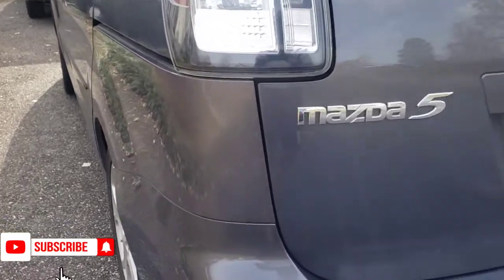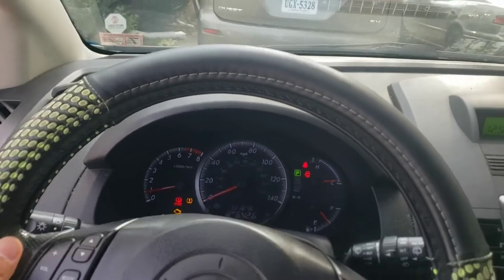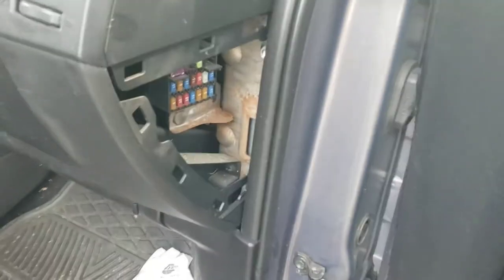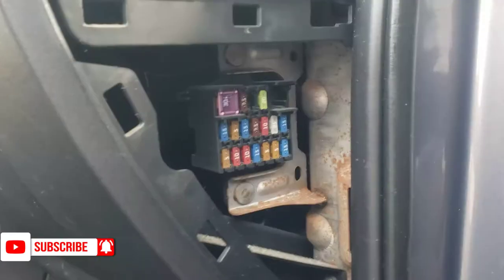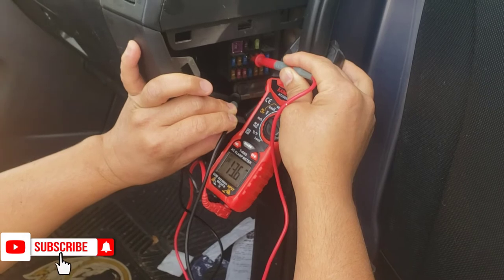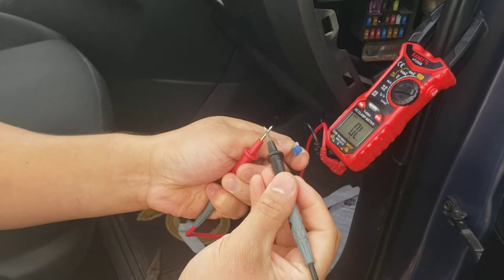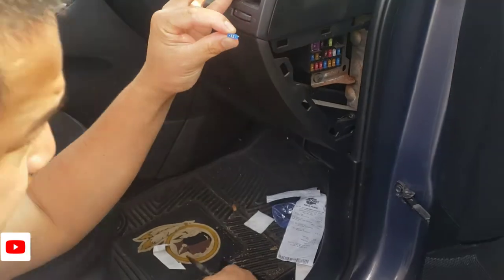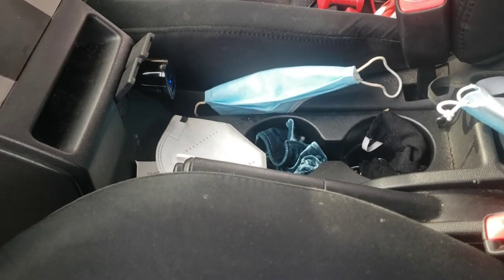2008 Mazda 5 Cigarette lighter port fuse location